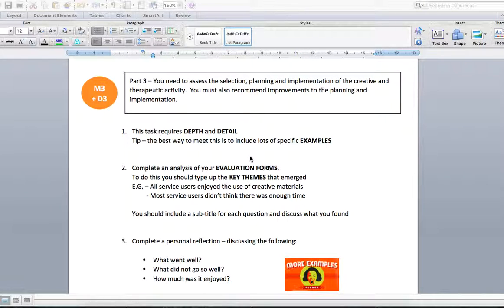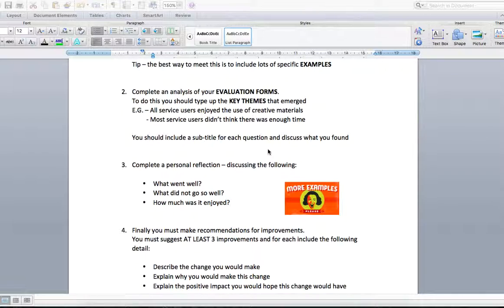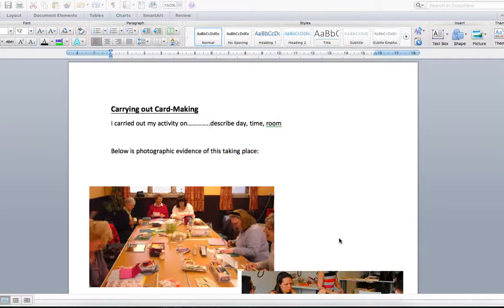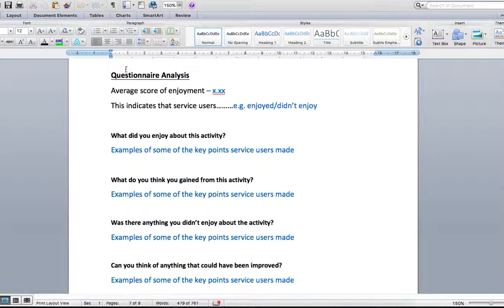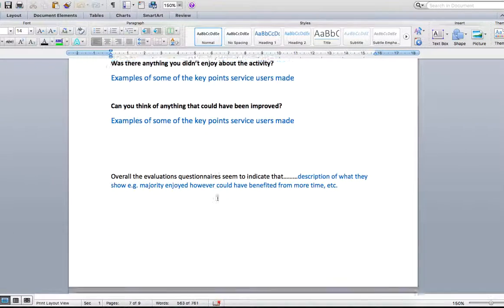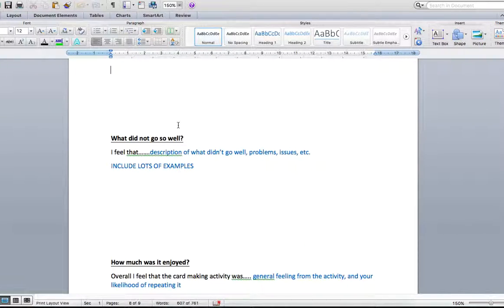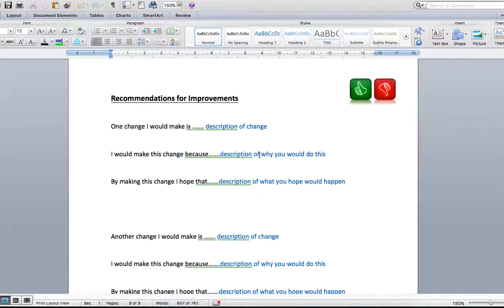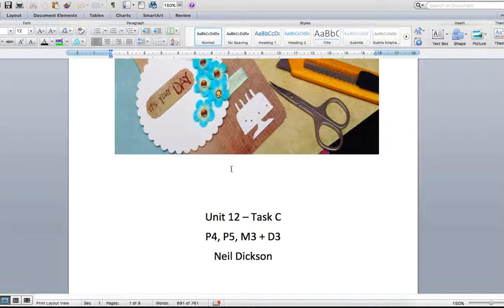Unit 12 - Task 3 M and D Criteria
Unit 12 - Creative and Therapeutic Activities
Step-by-step instructions of how to achieve both M and D criteria